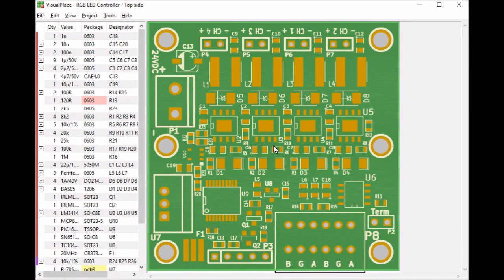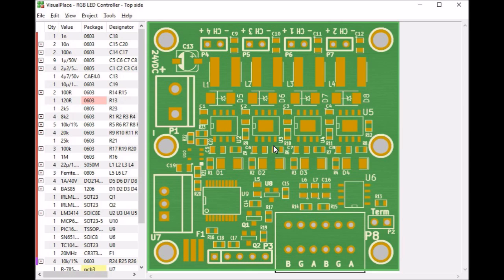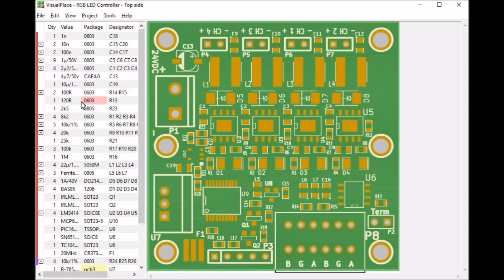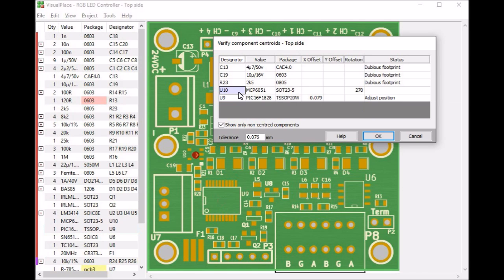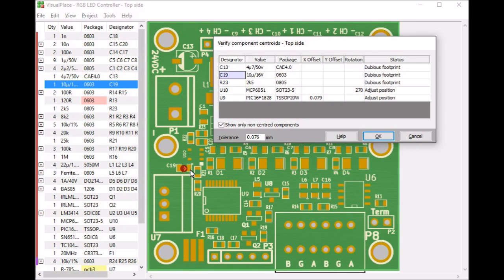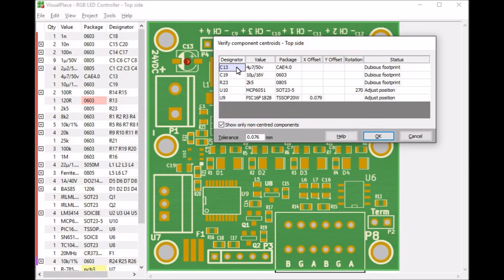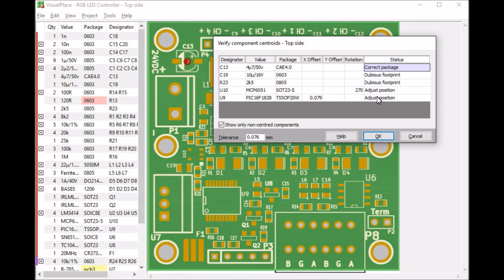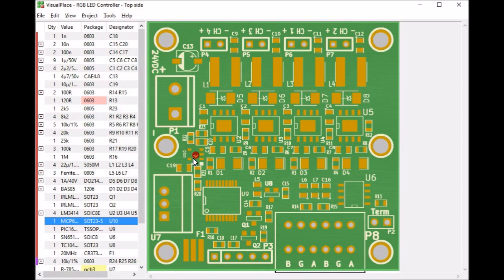VisualPlace, verifying placement data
VisualPlace includes a function to match the component shapes and placement positions to the Gerber files. This catches positioning errors, incorrect (or dubious) footprints, and on occasion rotation/orientation errors. This video gives an overview of the feature.